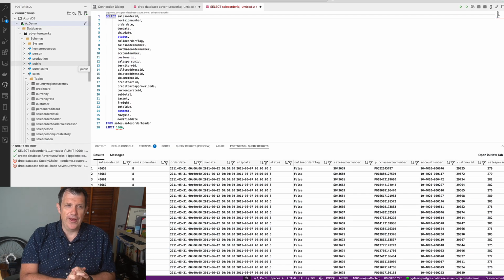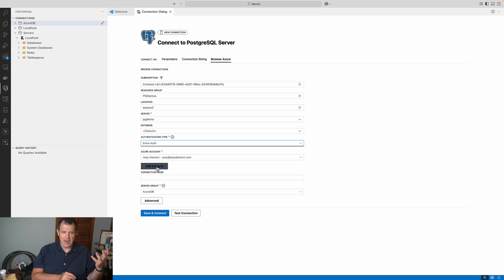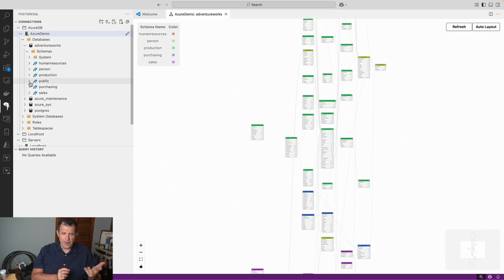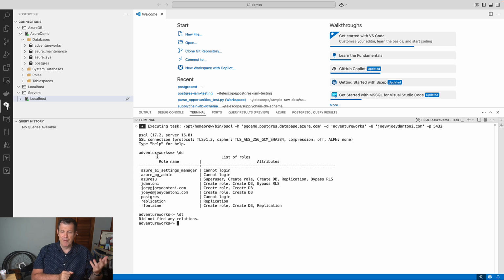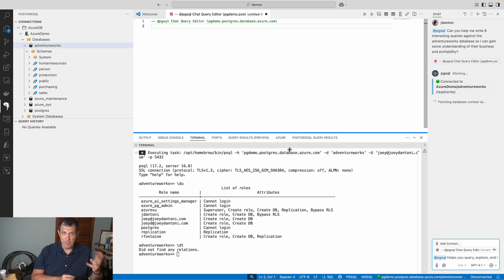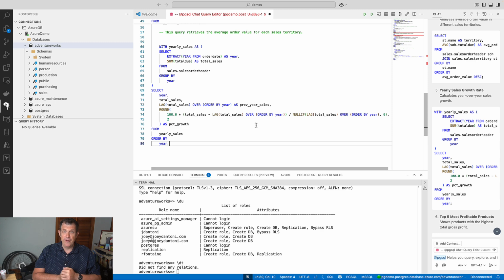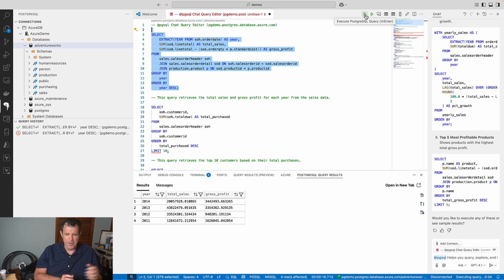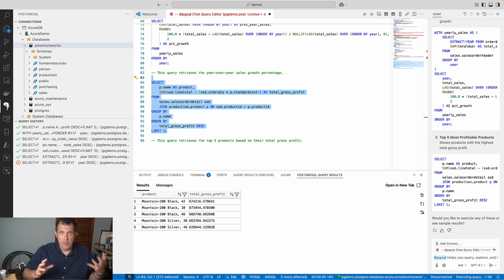New PostgreSQL extension for VS Code with GitHub Copilot Capabilities for PostgreSQL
This week at Build, Microsoft introduced a new and improved PostgreSQL extension for Visual Studio (VS) Code with GitHub Copilot capabilities for PostgreSQL. With this new extension, you can connect, query, build, and chat with your databases with ease, leveraging Entra Authentication for Azure Database for PostgreSQL for seamless connectivity and GitHub Copilot chat to use AI to help you quickly get started building queries. And the best part - you can leverage the extension whether your PostgreSQL database is hosted in a local Docker container or on Azure.

PostgreSQL database
Azure Database for PostgreSQL
Tutorial
review